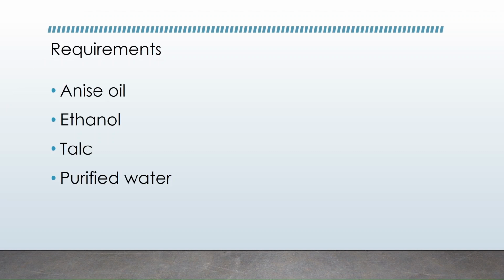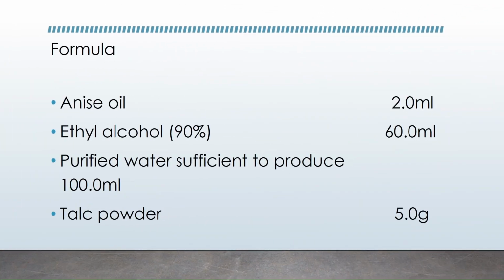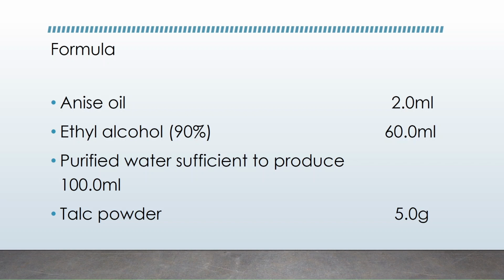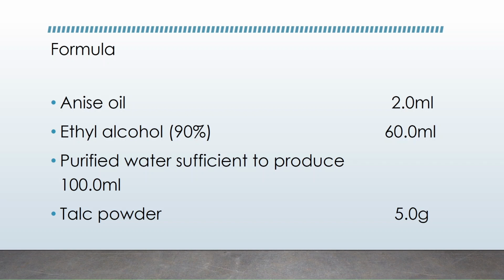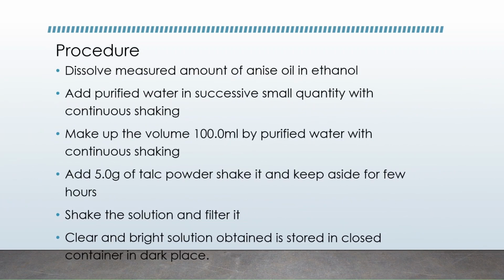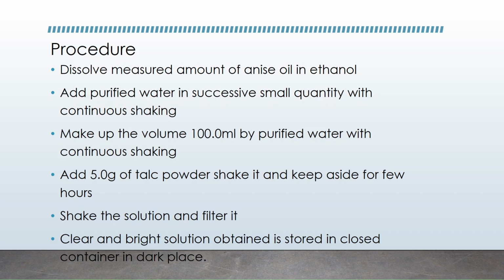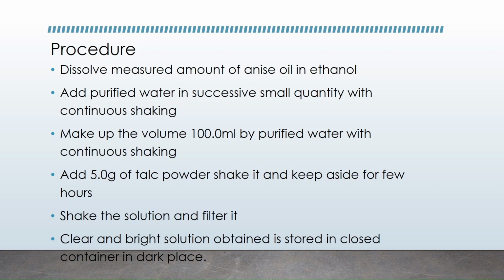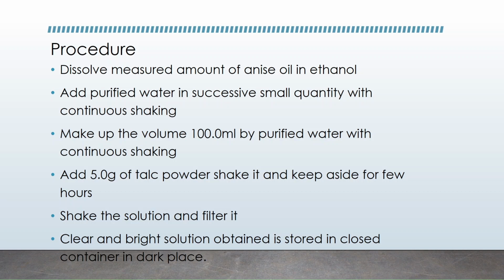concentrated Anise water pharmaceutical preparation